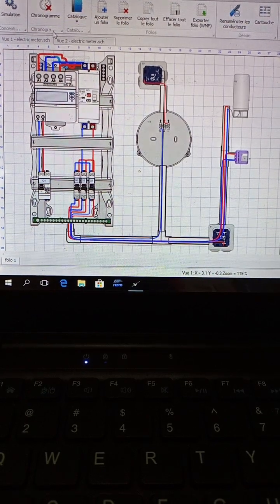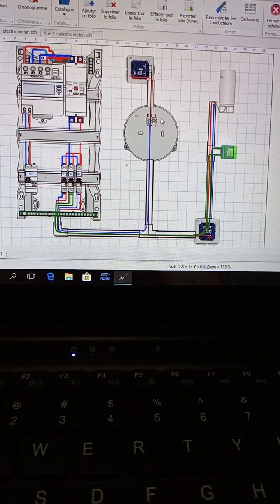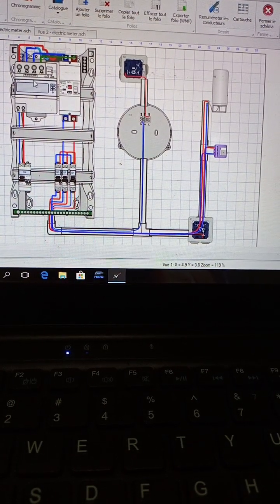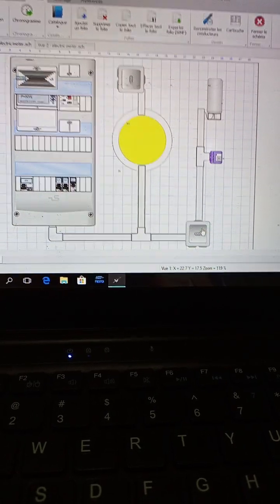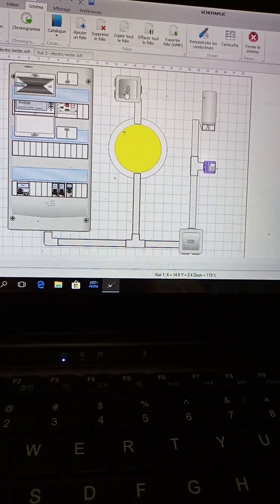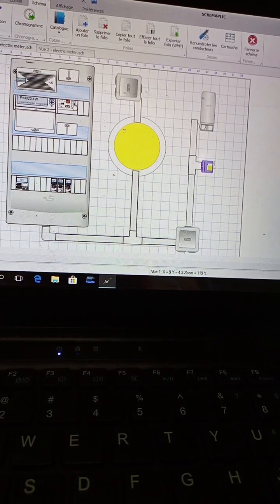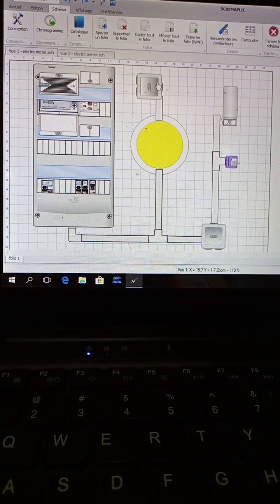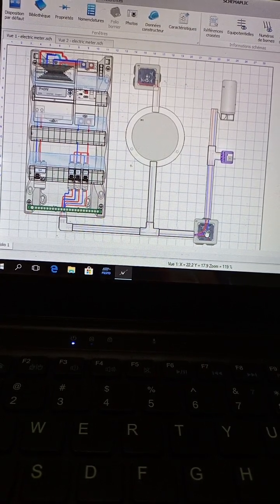Electrification of Bed Room using Filtech Schemaplique.